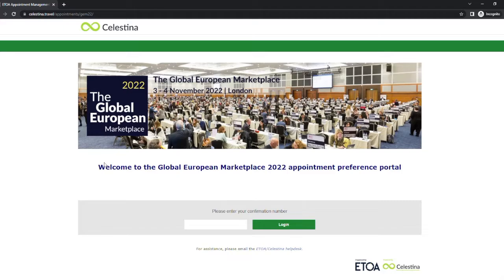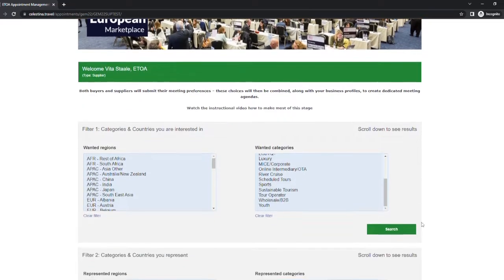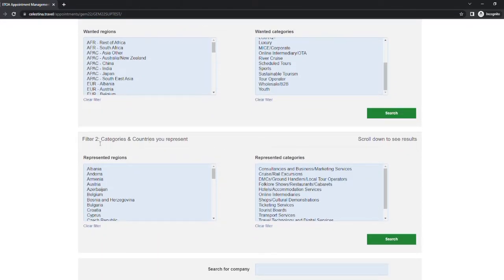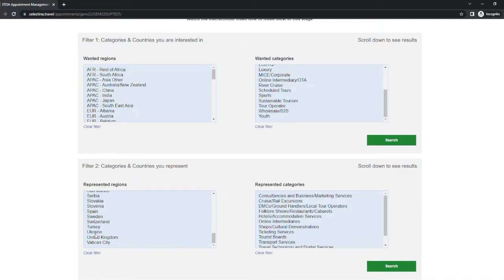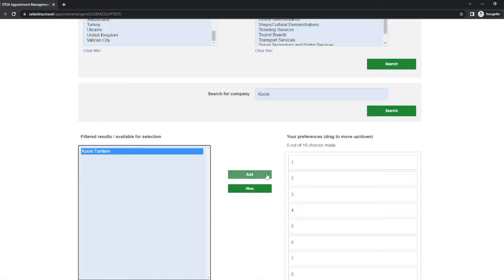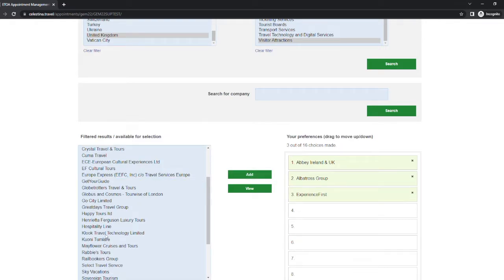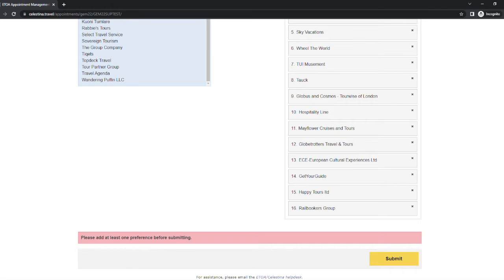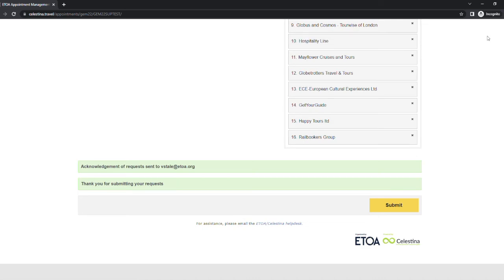Celestina | Submitting your meeting preferences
A tutorial video on making the most of the Celestina preference process.